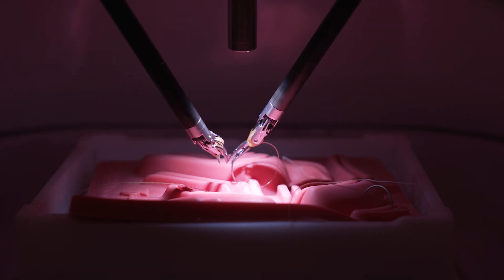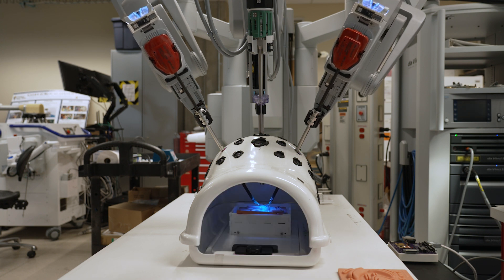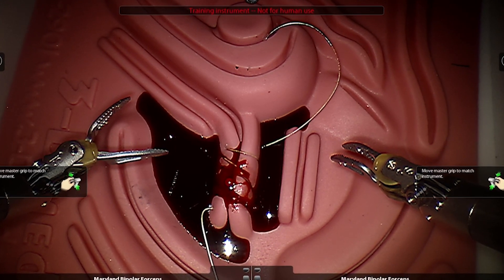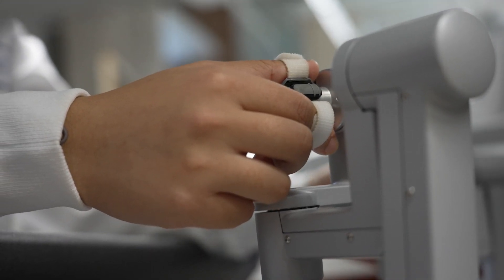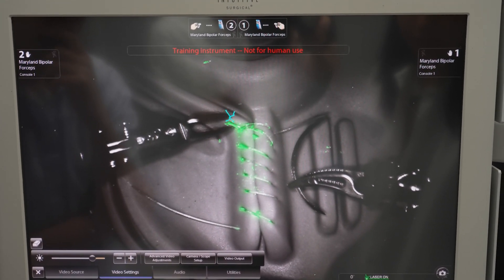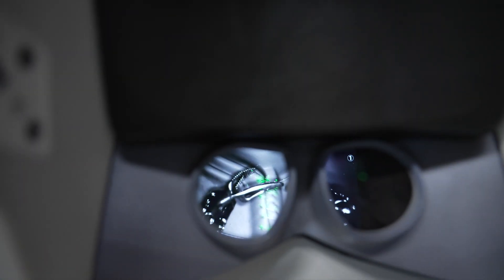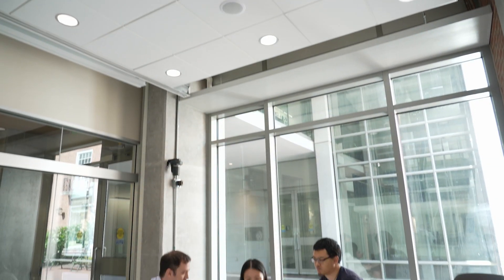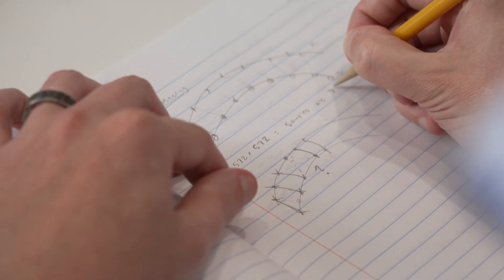A fluorescent suture could improve surgical outcomes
For about five years, Justin Opfermann had the idea for a fluorescent suture that could help surgeons better see where they're sewing. But it wasn't until he received funding from the Whiting School's Student Initiatives Fund that he was able to put this idea to the test.